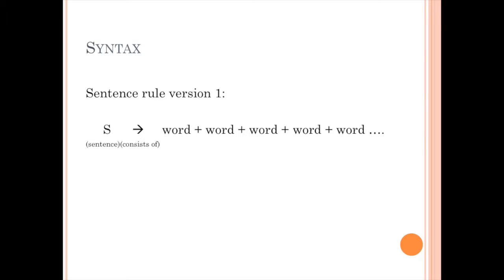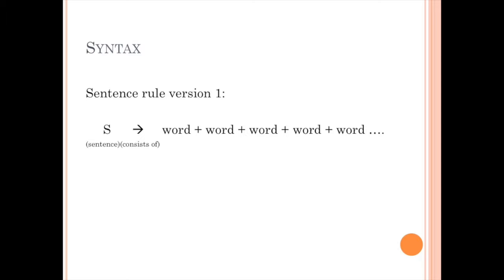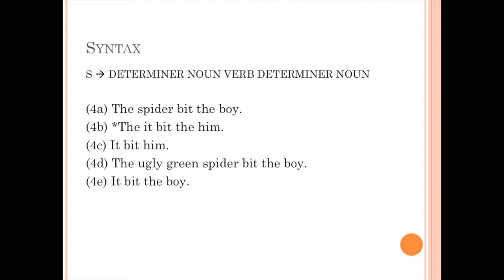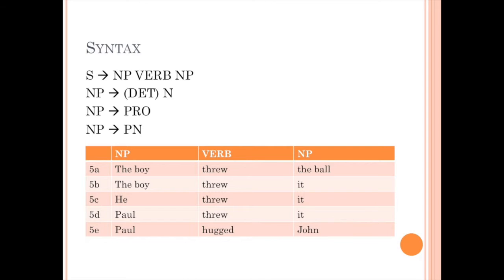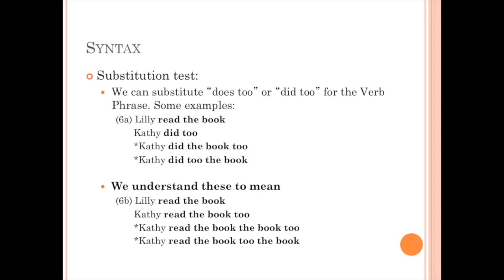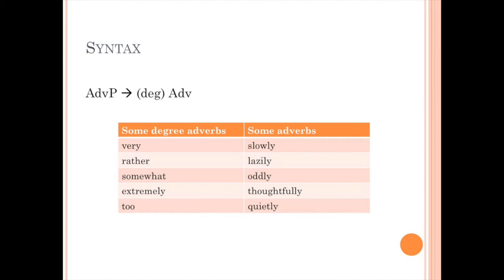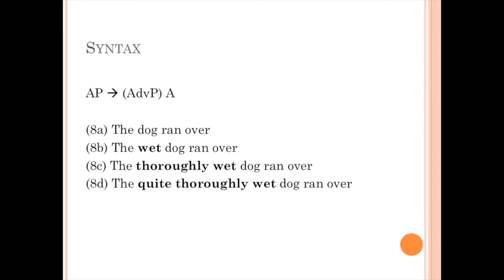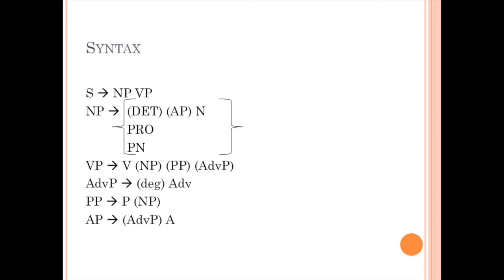ASection 6 5 Sentence Rules